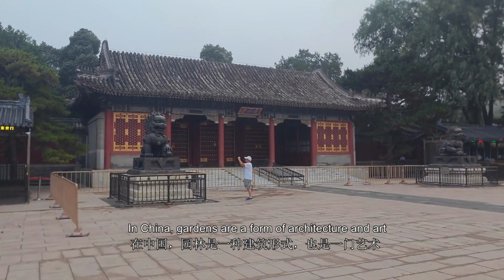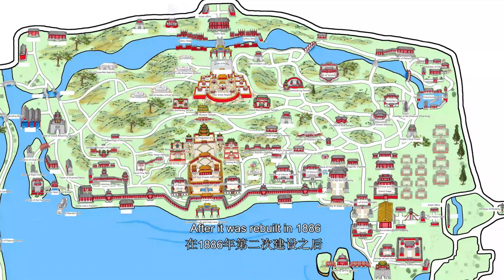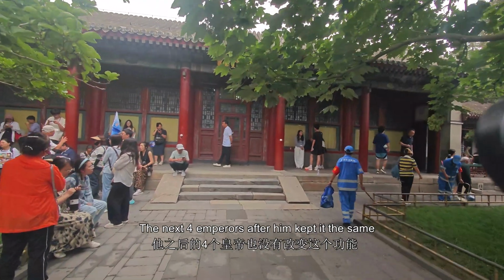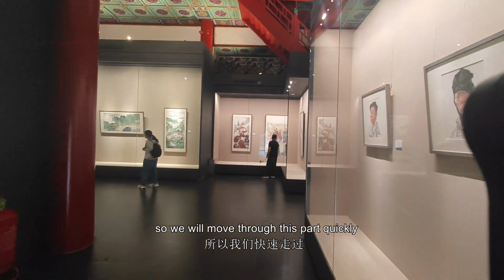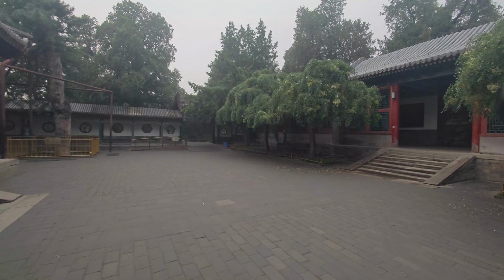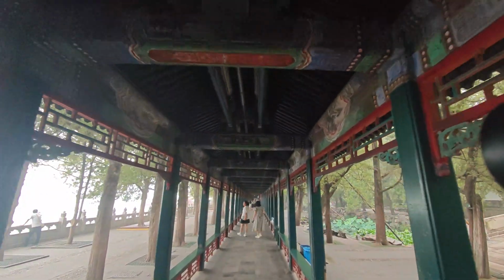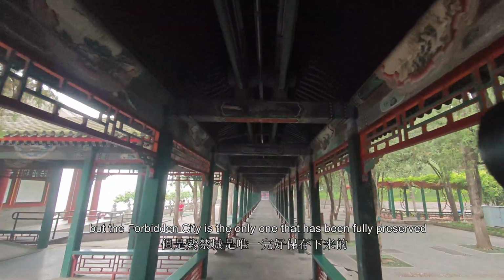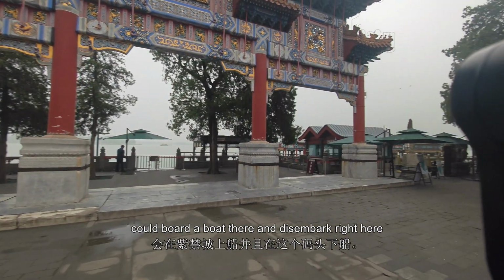Immersive Tour of the Summer Palace EP1 | Stories Behind the Palace Walls (4K HDR)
Step into the hidden world of China’s most magnificent royal garden — the Summer Palace (Yiheyuan)!
In this immersive first episode, we follow the exact footsteps of Emperor Qianlong and Empress Dowager Cixi, revealing the symbolic design, forgotten side-yards, and secret stories behind every hall, stone, and gate.

🌿 Learn how traditional Chinese gardens use stones
🏯 Explore the emperor’s favorite pavilion with lake views and sunsets
      Walk the 728-meter Long Corridor with over 14,000 paintings
      Discover how a 20-ton stone was moved across frozen Beijing

🎙️ English narration
📸 Filmed entirely in 4K

2:48  Hall of Benevolence and Longevity(仁寿殿)
5:52  Hall of Jade Ripples(玉澜堂)
12:25 Garden of Virtue and Harmony(德和园)
20:42 Hall of Joy and Longevity(乐寿堂)
23:04 Long Corridor(长廊)
24:04 Pavilion of Nurturing Clouds(养云轩)
27:59 History of Royal Gardens part1(中国皇家园林历史part1)